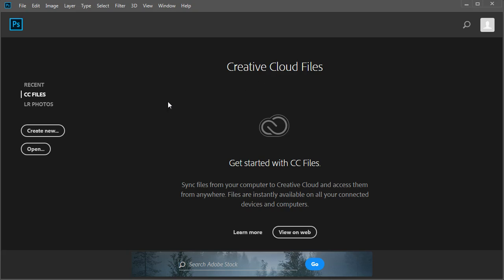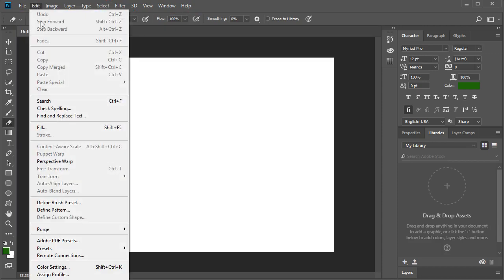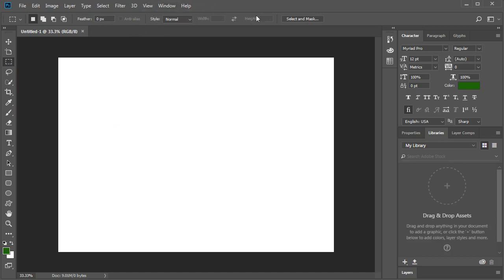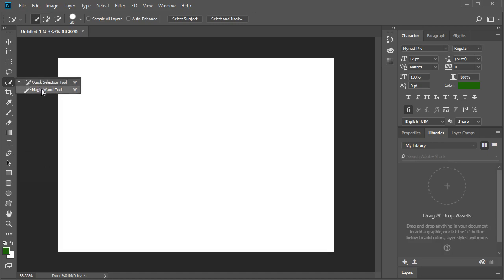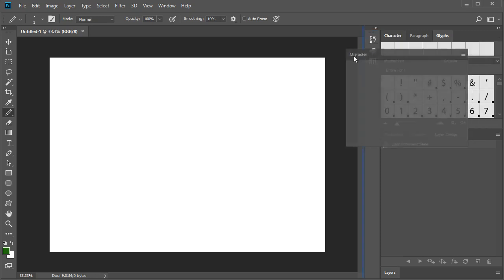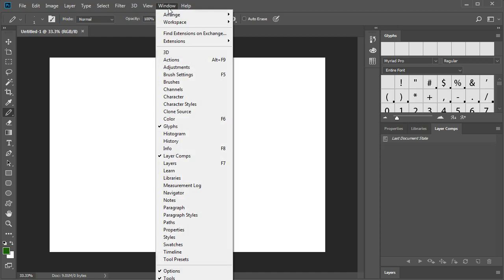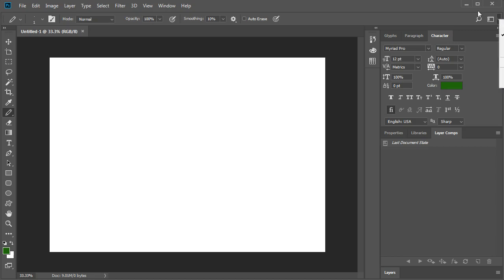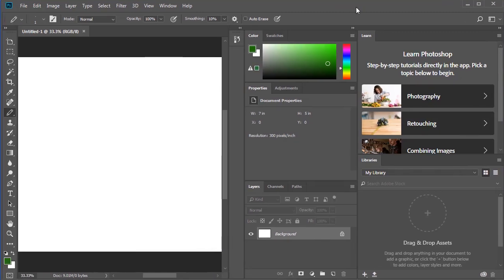Photoshop CC Workspace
In this lesson, you will learn how to navigate around the Photoshop CC workspace.